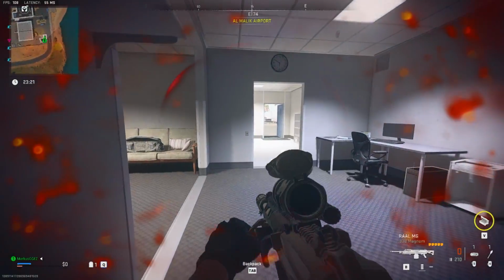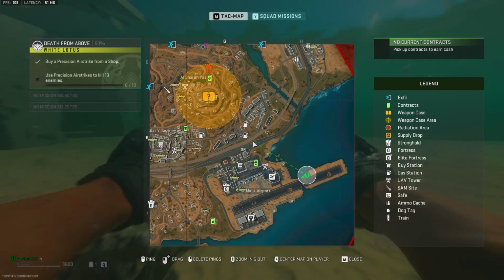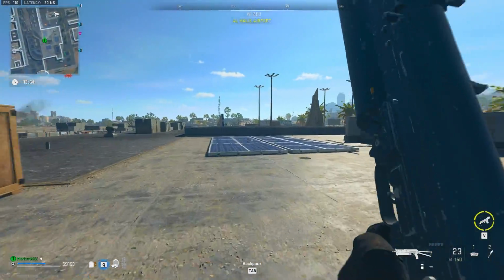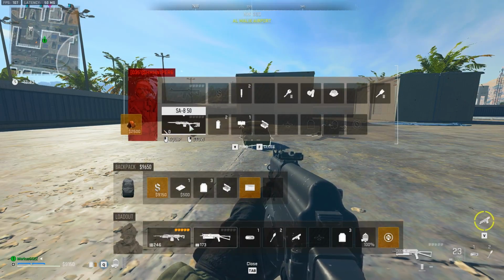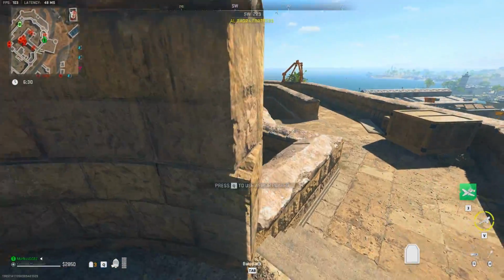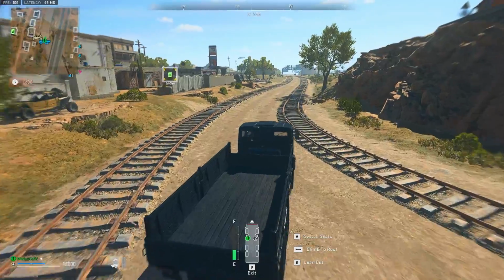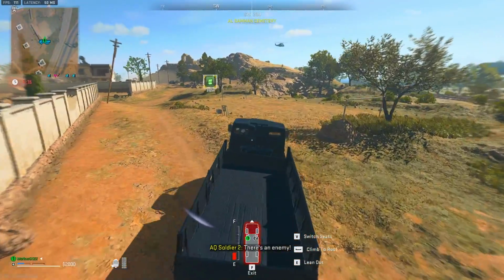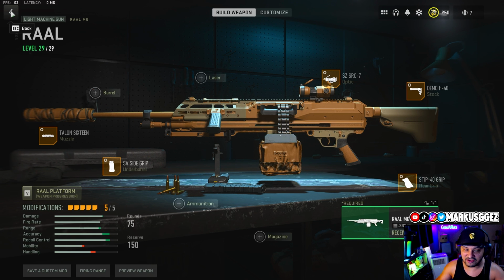The BEST RAAL MG Build for DMZ ✅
If you are searching for one of the BEST RAAL MG LMG Setups to use in DMZ or Warzone 2, then here it is! Here I'm gonna show you what (imo) is the BEST RAAL MG build for DMZ and Warzone 2!

The  RAAL MG is one of the best LMGs in Modern Warfare II, which makes it one of the best for DMZ! It has a lot of damage, low recoil (excluding the initial kick), and a naturally large magazine. You can even put it into single fire to properly conserve ammo in the DMZ.

Hope you enjoy the run!

DMZ Missions in this Video:
White Lotus - Death From Above

🔴 Live steams here on Youtube.

CHAPTERS
00:00 Introduction
00:11 Gameplay
30:25 Class Setup